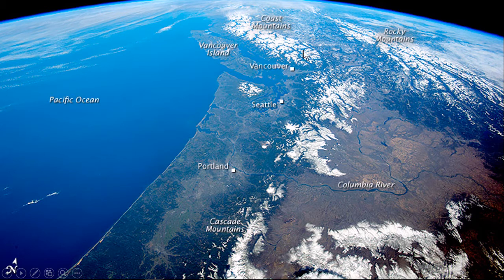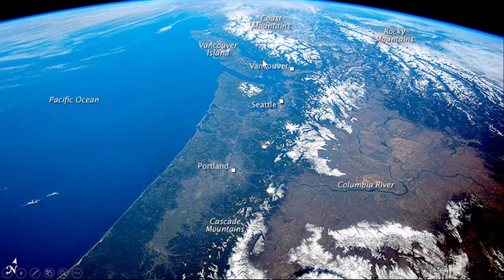What is the topography of the Pacific Northwest?